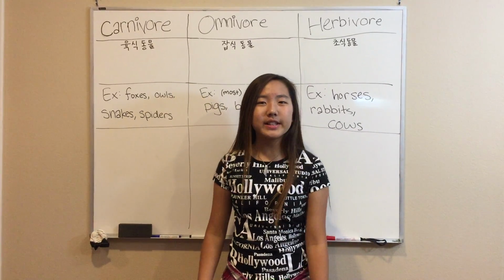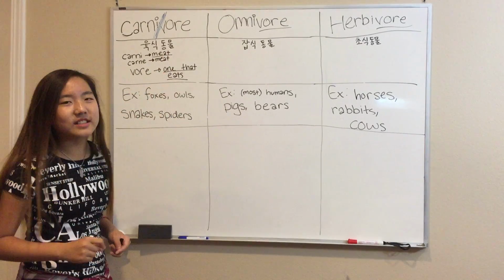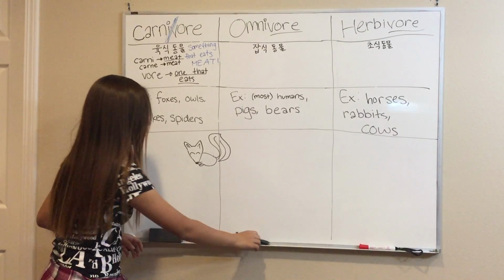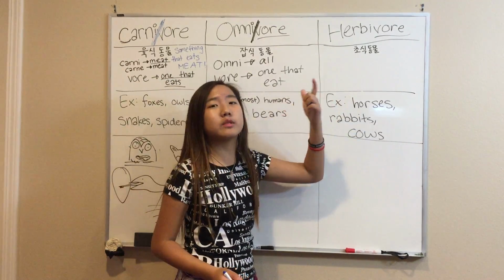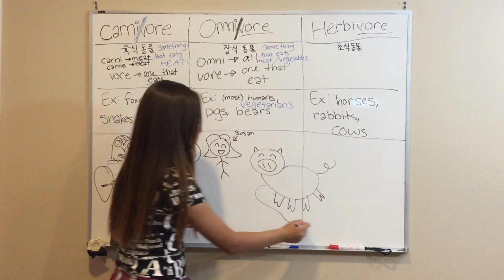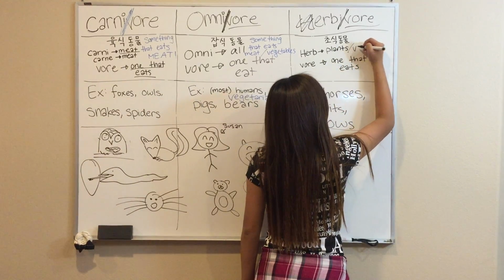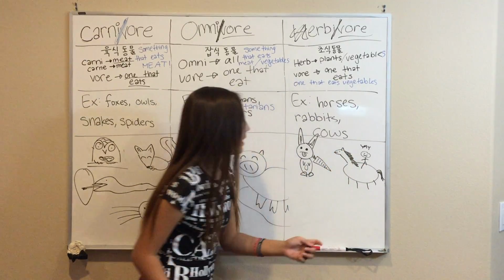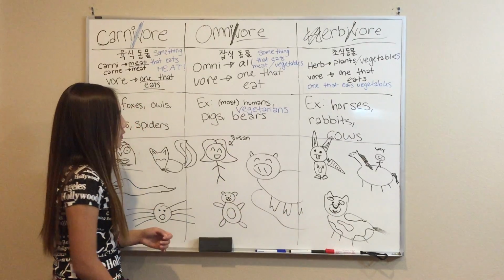소피아쌤 기초영어회화 - 영어발음 배우기 영어단어편 Learn English Vocabulary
소피아쌤과 미국학교에서 배우는 기초영어단어에 대해서 알아보도록해요. 미국 초등학생 과학시간에 배우는 영어단어
꼭 알아두면 유용하게 쓰이는 기본단어 원어민발음으로 배워봐요.

Here are some great tips for remembering vocabulary and learning new words. Sophia English Lesson will show you how to learn English vocabulary and how to practice and how to pronounce better new words.
Keep listening and speaking English are best way to learn Enlgish!

기초영어회화, 영어발음, 영어배우기, 기초생활영어, 영어단어암기
how to learn vocabulary, learn vocabulary

-원어민발음 배우기-
English for Children, English lesson for  Children, Learning English, Speaking Practice, Listening and Speaking Skill, Books in Enlgish,English Conversation , English Channel

미국원어민 소피아의 홈스쿨영어를 위한 어린이 영어채널입니다.
좀 더 쉽게 원어민을 접하기 힘든 아이들이나 부모님들이 홈스쿨영어 공부를 하실 수 있도록 미국 원어민 소피아가 영어강의를 준비했어요!

미국에 살고 있는 원어민 소피아는
각종 에세이, 스피치, 리딩 컨테스트에서 수상을 하고,
미국전체 학력고사 1% 실력을 가지고 있답니다!

100% 영어로만 진행되는 살아있는 영어수업이예요!
원어민 발음도 따라도 해보시고 퀴즈도 맞춰보세요!

아이들과 부모님들이 모두 보고 따라할 수 있는
영어의 거부감을 없애는 귀엽고 깜찎하고 재미있는 어린이영어교실!
홈스쿨영어로 영어회화를 즐겁게 아이들에게 접할 수 있는 기회를 주세요!

무료로 유튜브 구독도 하시고 살아있는 생생 미국생활, 미국일상 등을
엿보실 수도 있답니다!
홈스쿨영어로 왕초보영어 탈출해보세요!
귀가 열리는 영어회화 소피아와 같이 시작해봐요!

소피아의 무료영어강의와 미국 소피아맘의 미국일상을 더 보실려면 요기로!

[Twitter] @usenglishcamp